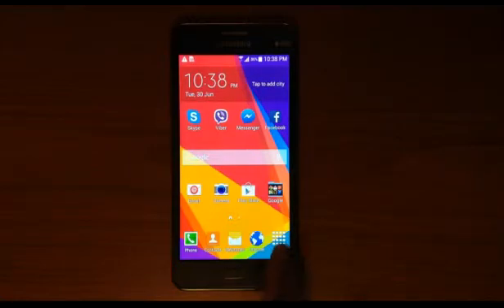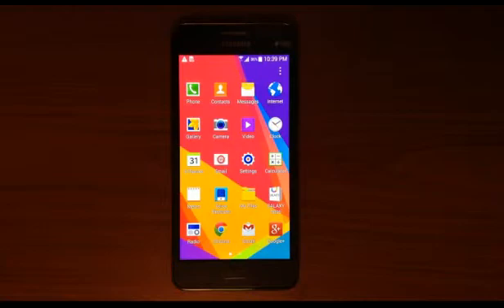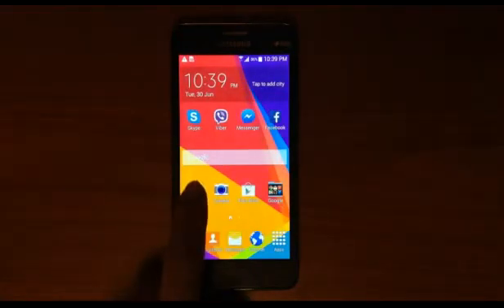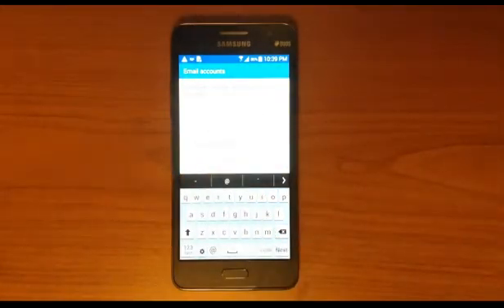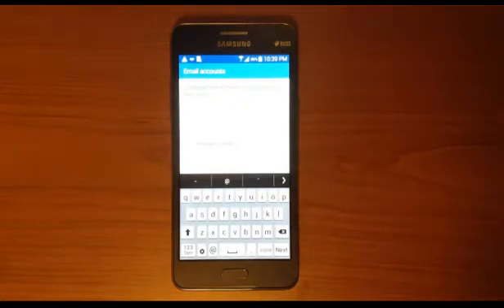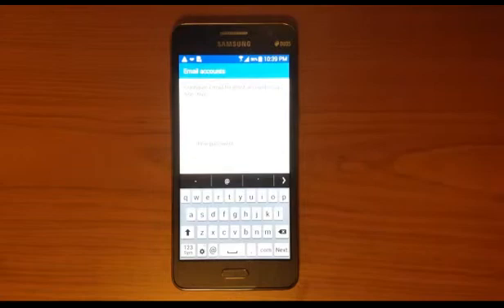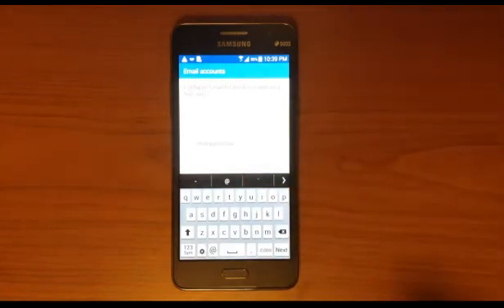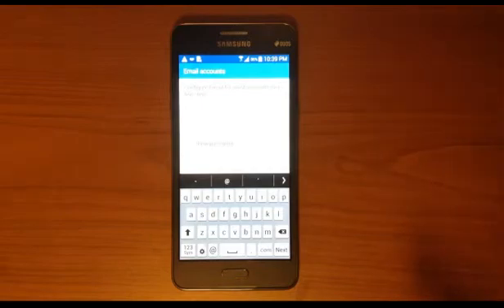How To Setup Email On Android Phone And Tablet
Watch short video how to setup email on Android phone and tablet.

Of all the tasks that you do on your smartphones and tablets, checking your email is one of the top tasks.  If you are checking your email frequently, you want to access it fast and instantly.

However most of the people that I am helping with about their smartphones and tablets are not aware about the benefits of learning how to setup email app on Android phone and tablet.

Let me teach you how to setup email on Android phone and tablet.

To learn more about your gadget, watch free gadget video tutorial that will help improve your job productivity in less than 10 days